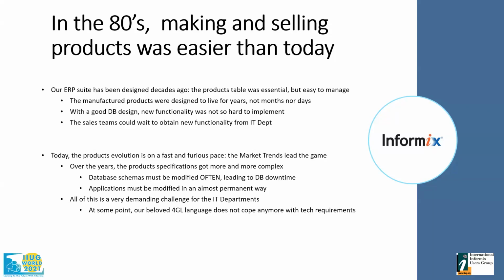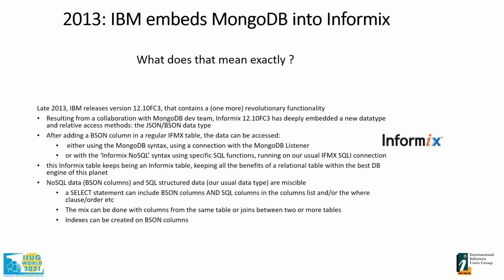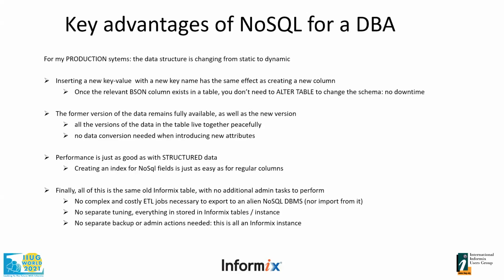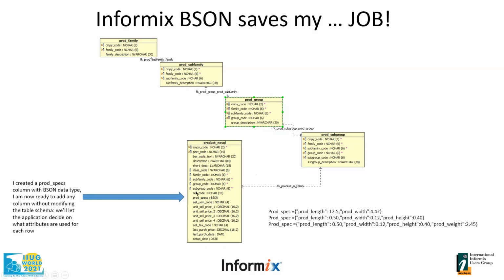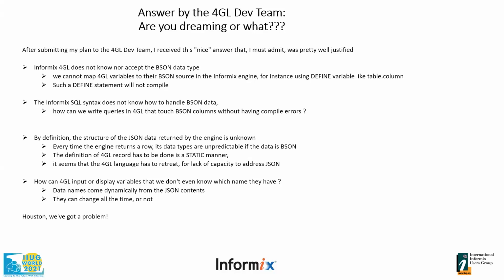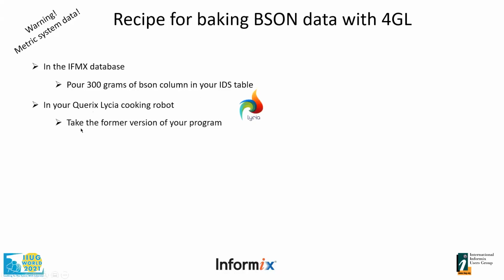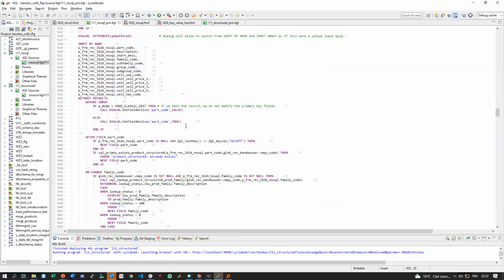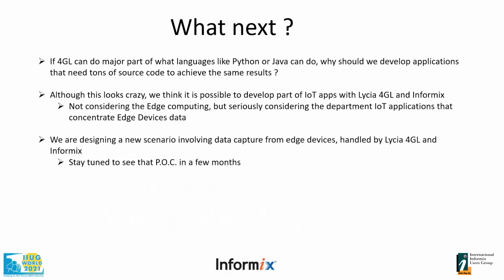C14 Developing IoT and Hybrid applications with 4GL am I dreaming or is this really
4GL is known among our community as a great language for ERP and backend applications, but when it comes to cloud or more sophisticated environments like hybrid programming: end of the game!!!

In this sessions, we will show:

- how to use Lycia 4GL instructions and data types that will make it possible
- achieve solid and easily maintainable source code performing up and down access ( read SELECT, INSERT, UPDATE and DELETE ) to hybrid Informix tables containing BSON/NoSql columns
- handle the program data with 4GL instructions you are familiar with
- although languages like JavaScript and Python are great languages, you will understand how NoSql/JSON data programming and execution have never been that fast

Eric Vercelletto